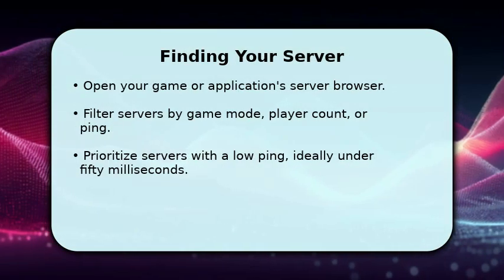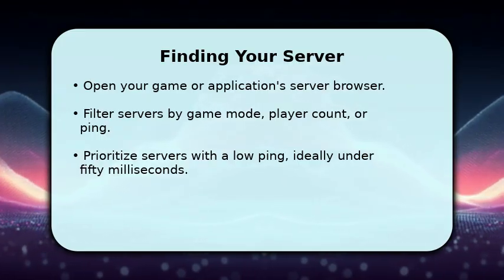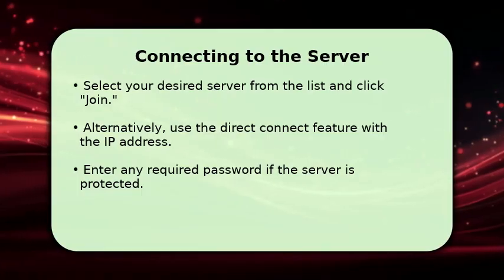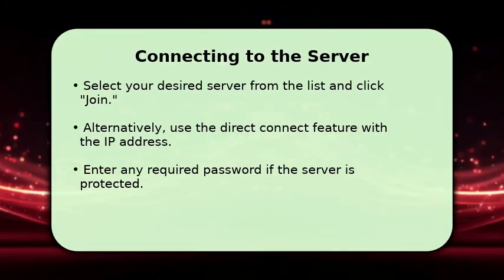How To Join Public Server - Step By Step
▸ (v) Are you struggling to join a public server? Look no further! In this video, we will guide you through the step-by-step process of joining a public server. From finding the right server to connecting and playing with others, we cover it all. Whether you're new to gaming or just looking for a refresher, this video is perfect for you.